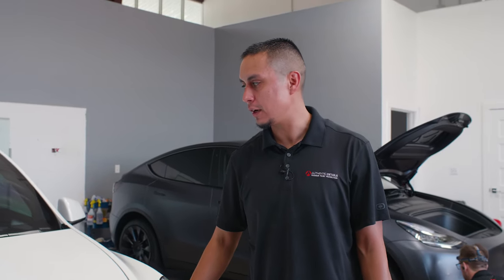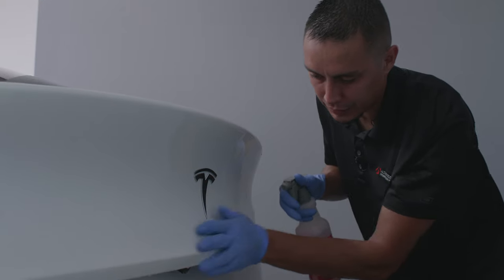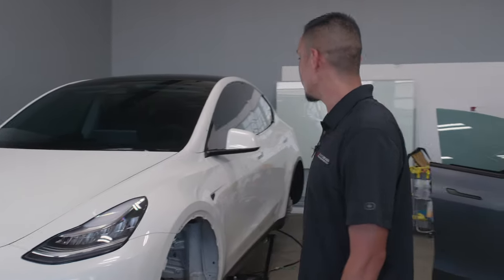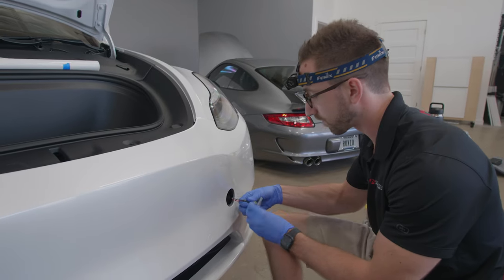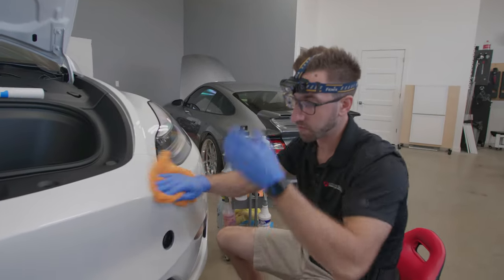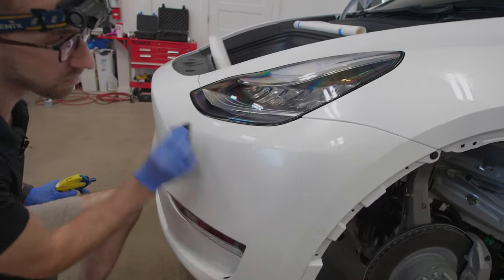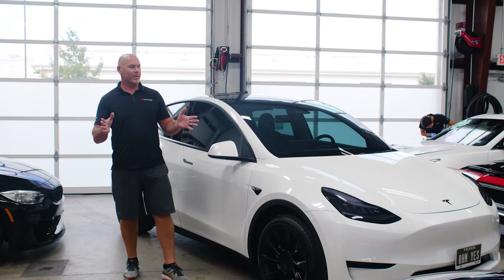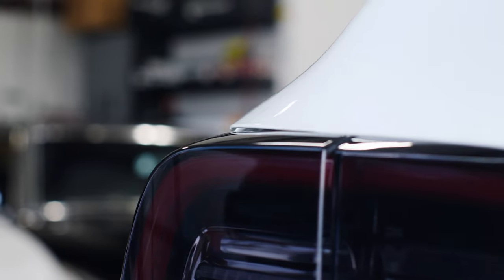Tesla Model Y Full Car PPF (Paint Protection Film)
Watch as we wrap this Tesla Model Y in a metallic, color shifting paint protection film from STEK. This customer wanted something a little different for his Model Y and just wanted to add a bit more pop to the Pearl White paint on the car.

This video will introduce you to our thorough process to ensure we deliver the most seamless, yet reliable PPF install. From start to finish you'll see how we prep, carefully disassemble by a former Tesla service center employee, deliver clean, reliable installation of any type of PPF.

If you want a full car PPF installation, and you want to see how it's done right, with care and with deliberate focus and quality as a top priority - watch the team go to work.

If you are considering a PPF installation for your Tesla, rest assured we have plenty of experience with these amazing machines and are loaded with unique methods to deliver a high quality, premium install to your Tesla. You friends won't believe you when you tell them it has PPF on the car.